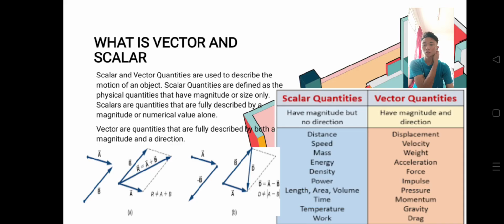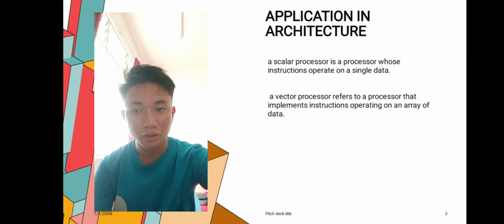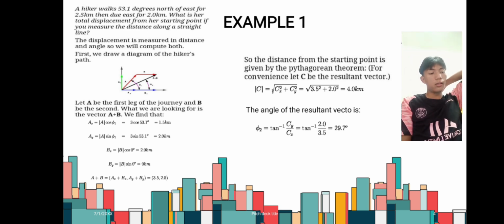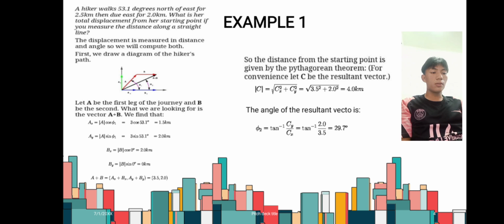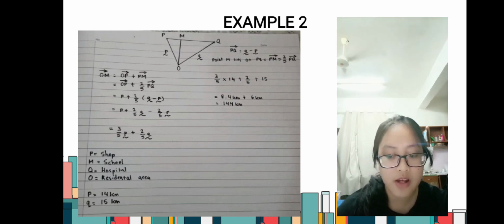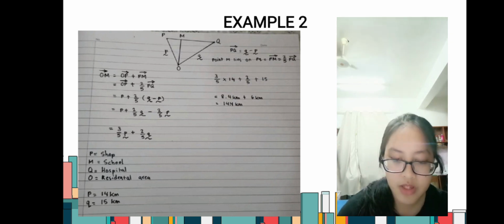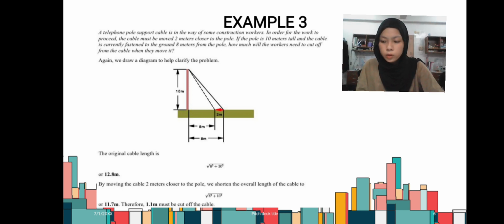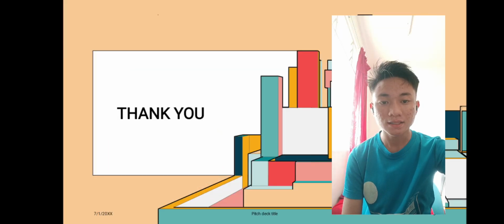vector and scalar in architecture